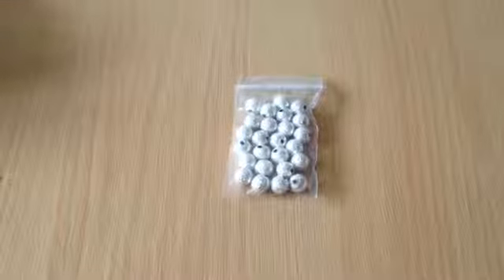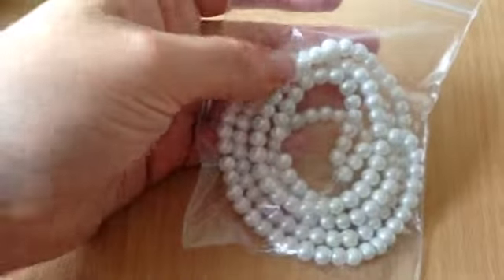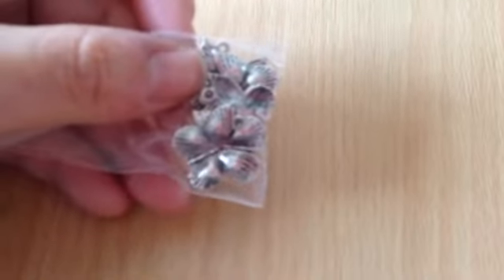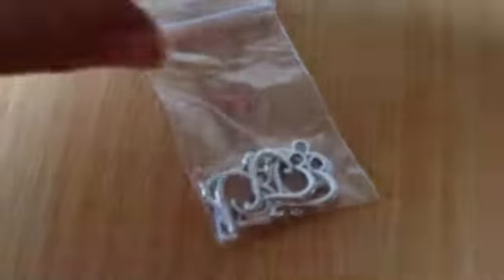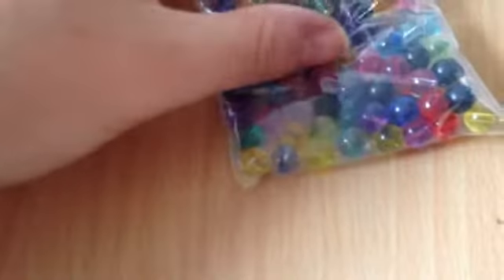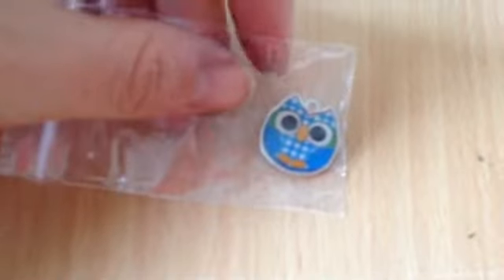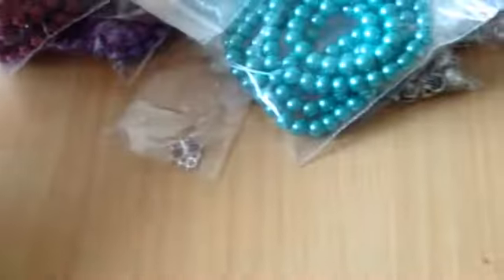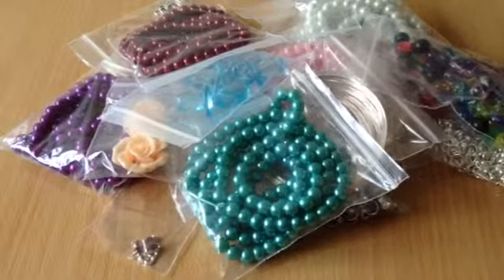Beads/charms haul from the crafty cave